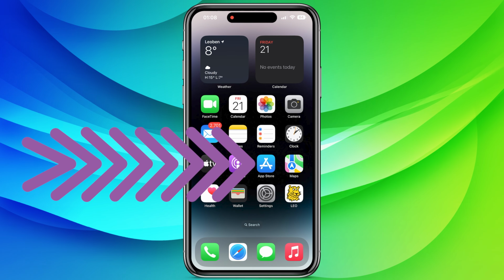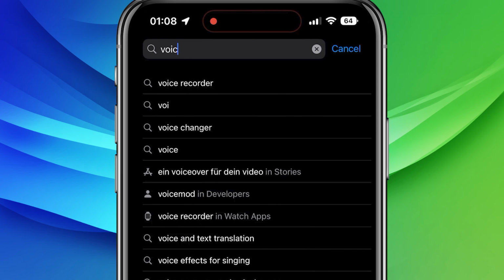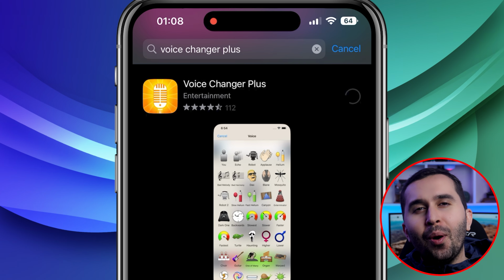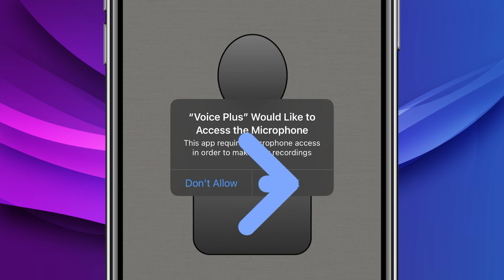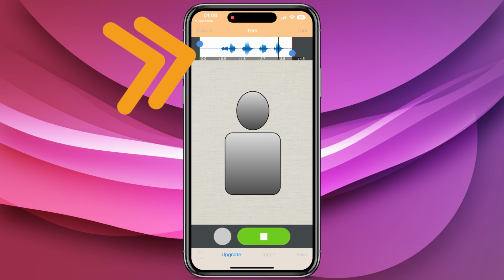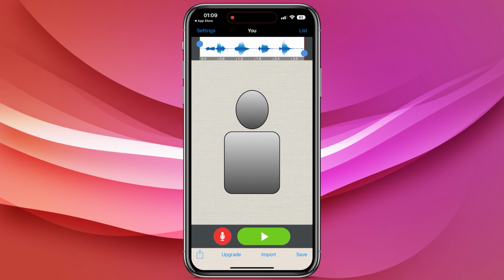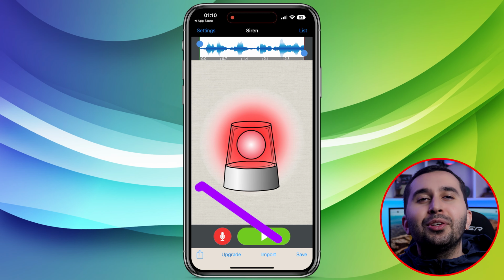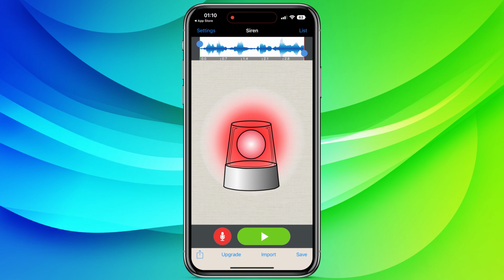Best Free Voice Changer App for iPhone - 55 Voice Effects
If you're looking for best free voice changer app for iPhone, best voice changer app for iOS and how to change voice in iPhone, this video is for you. Change your voice in fun and amazing ways with Voice Changer Plus! Choose from dozens of fun voices and sound effects. It's not just for talking - try singing with Bad Melody or Bad Harmony! Even play your voice backwards and here you can see best funny voice changer and best free voice changer for iPhone.
Are you searching for best voice changer app iPhone, free voice changer app iOS or voice changer plus, this video is just for you. Just tap record, say something, and tap again. To hear the same recording in a different voice, choose a new voice and tap play.
Features:
● Change your voice with 55 voice effects and background sounds

● Free to save and share your recordings!

● Open saved recordings to layer on more effects

● Trim control

● Full VoiceOver support
In this video we show you best voice changer app for iPhone, voice changer iPhone and voice changer for pubg mobile iOS.
Information about this app:

Name: Voice Changer Plus

Compatibility:
iPhone (Requires iOS 11.0 or later)
iPad (Requires iPadOS 11.0 or later)
Mac (Requires macOS 11 or later and a Mac with Apple M1 chip)

Age Rating: 4+

Category: Entertainment

Languages: English, Arabic, French, German, Italian, Japanese, Portuguese, Russian, Simplified Chinese, Spanish, Swedish, Traditional Chinese

Price: Free
Also, if you're looking for 5 tips to keep your phone from overheating, you can see this video
Chapters:
00:00 Intro
00:20 How to download the application?
00:36 How to work with the application?
01:36 Features
02:02 Outro